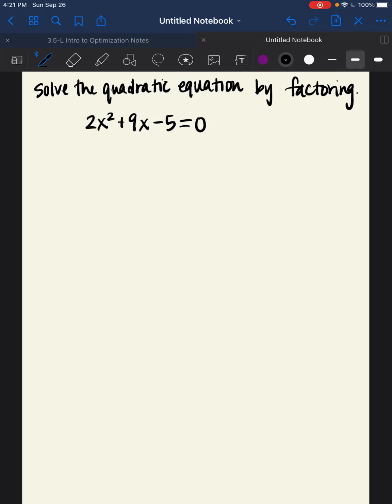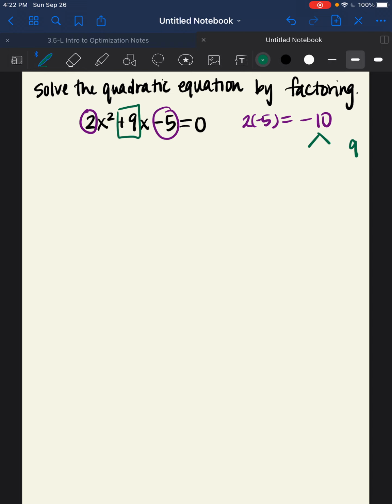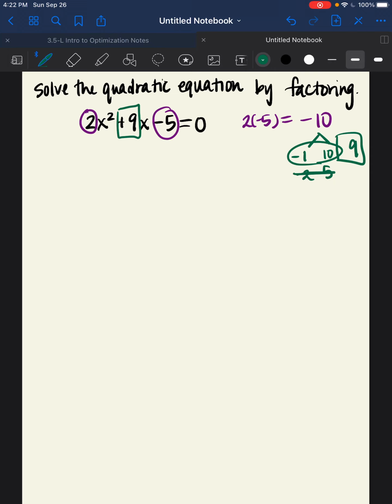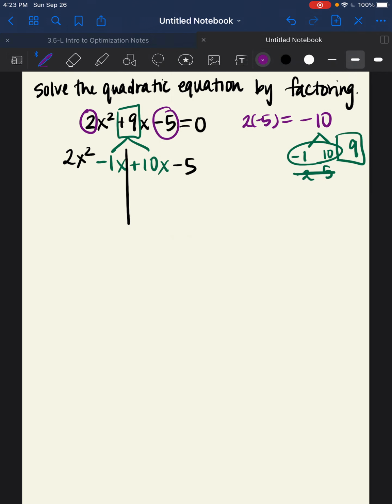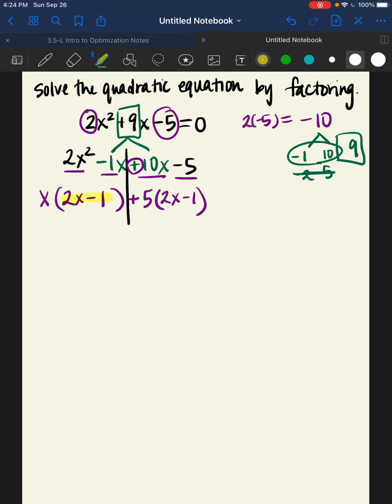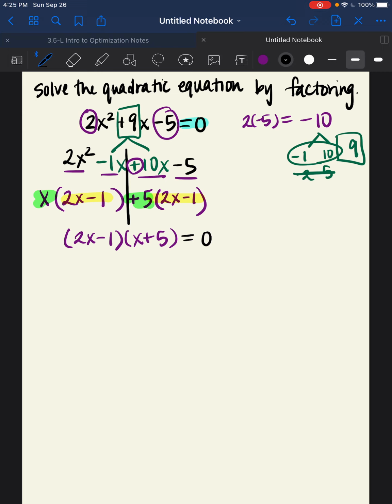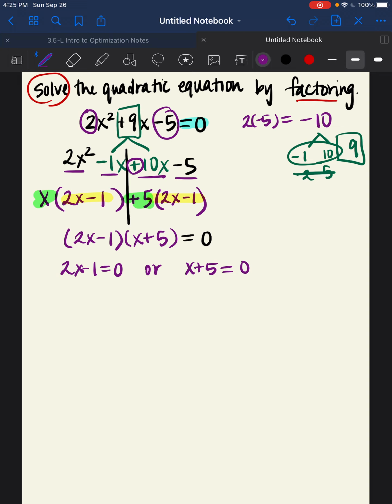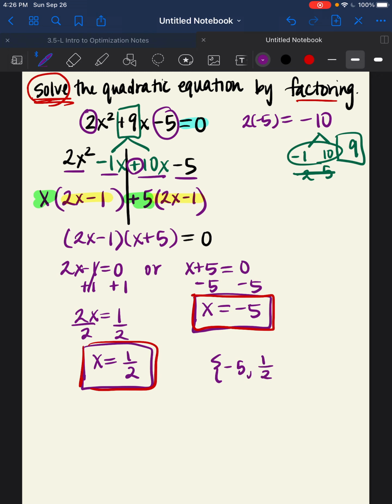Solving Quadratic Equations by Factoring